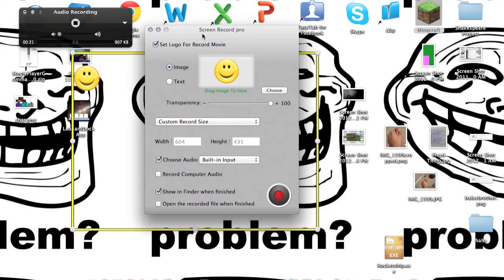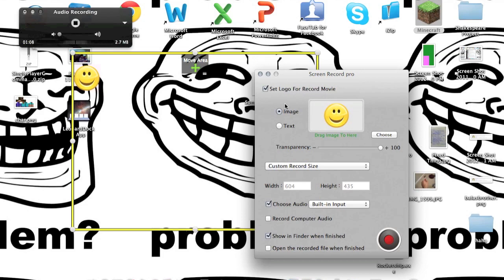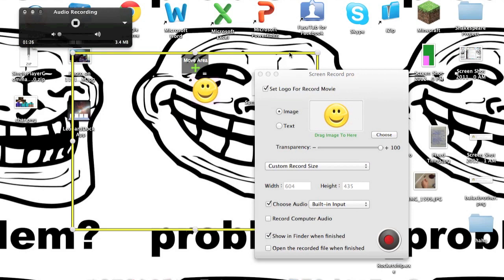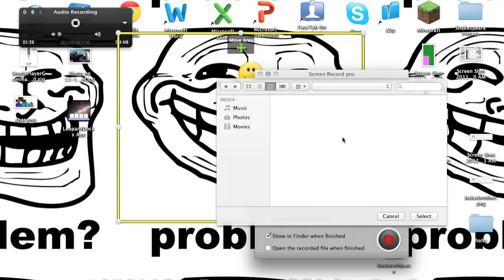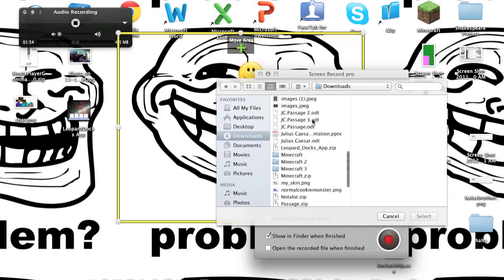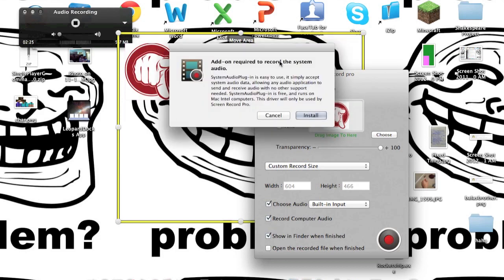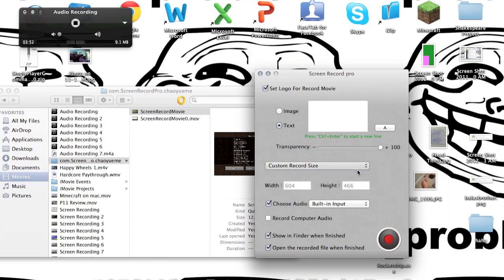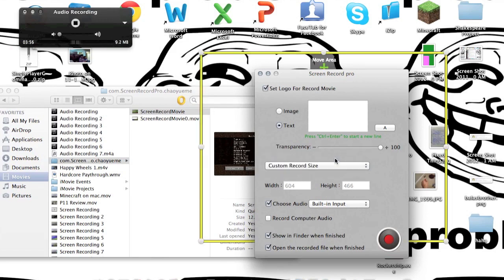Screen Recorder Pro Review For Mac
Screen Recorder Pro App For Mac OS X.